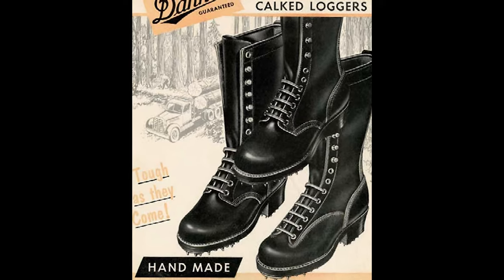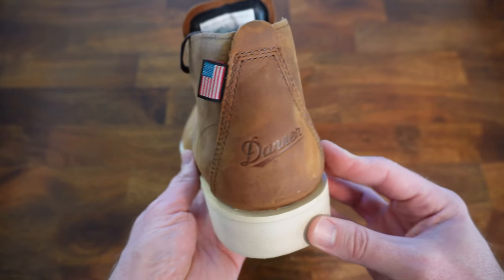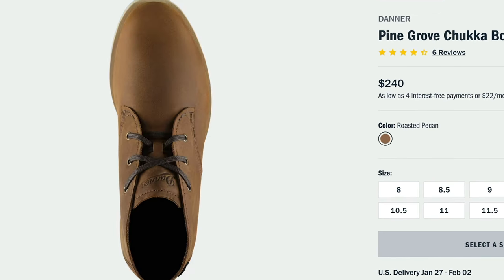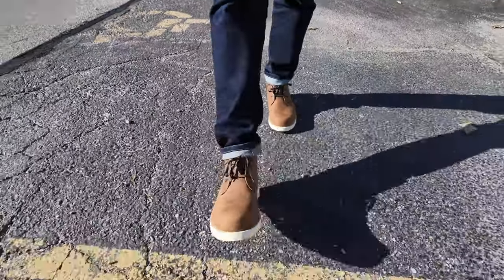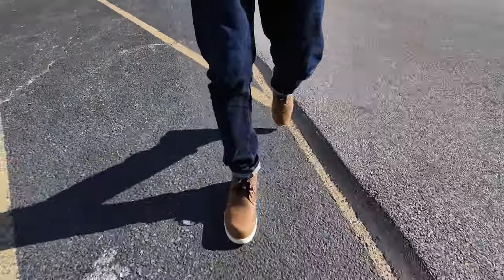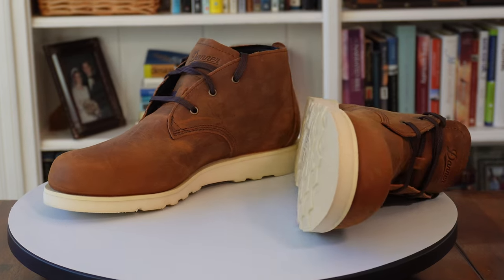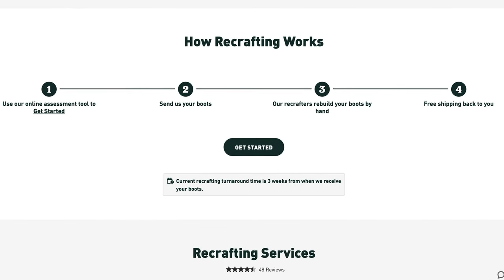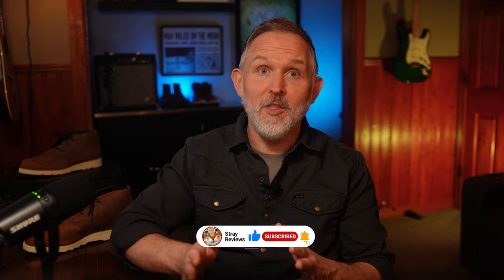Danner Pine Grove Chukka Boot Review | Jack of All Trades or Master of Nothing?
Today I'm reviewing the Danner Pine Grove Chukka boot. It's made in America in Portland, Oregon and sells for $240. This workwear-inspired, super comfortable chukka gets the lowdown as I cover the good, the bad, and the bottom line.

Thank you for your support—it means the world! As always, my opinions are 100% my own.

0:00 - Danner Pine Grove Intro
2:01 - The Good
4:30 - The Bad
5:56 - The Bottom Line